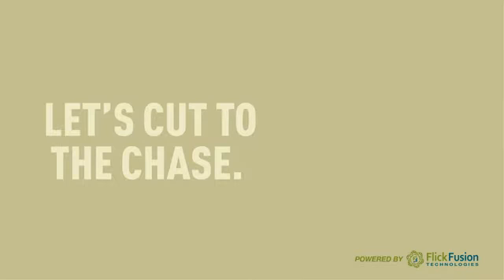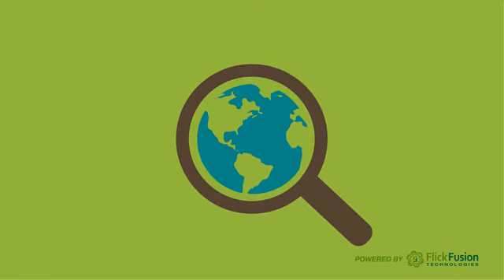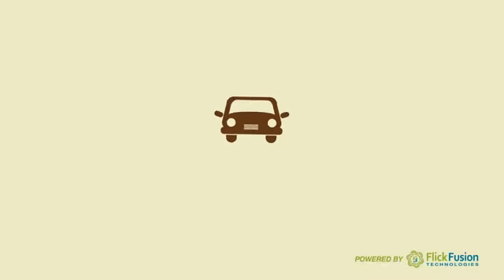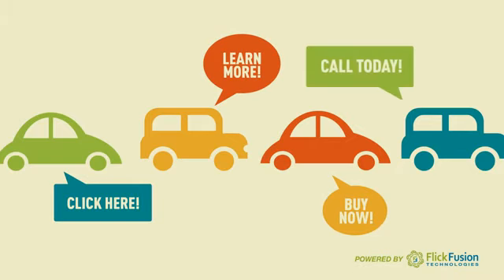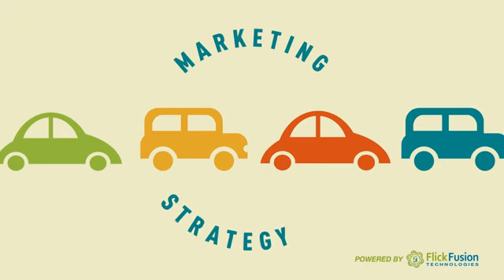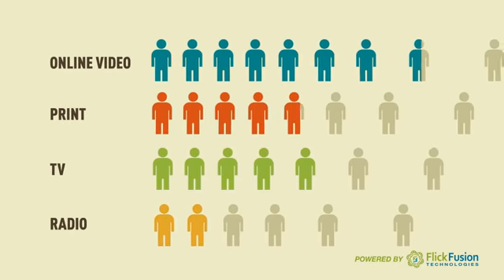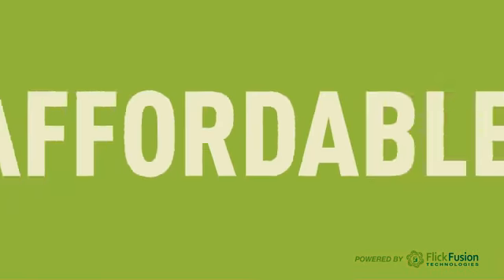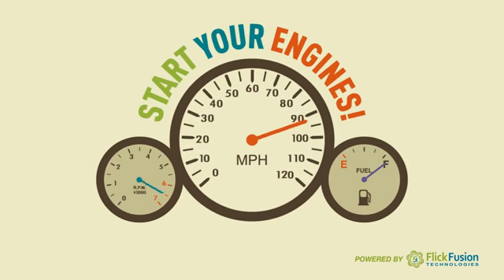Marketing Overview -- Sending Dealerships into Overdrive (1 of 6)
Flick Fusion has put together a series of videos that explain why online video is the modern-day advertising platform that delivers more exposure than any other medium -- to more potential customers.  In this series we show you the power and reach of online video and how we will transform your inventory into what it is really meant to be.  Syndicated. Seen. And SOLD!